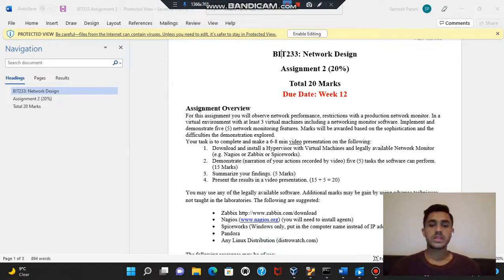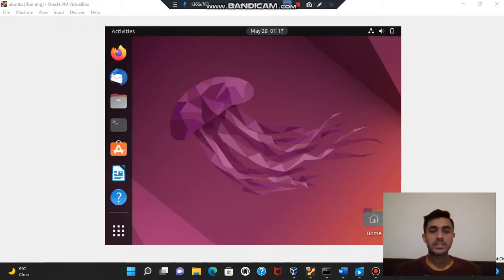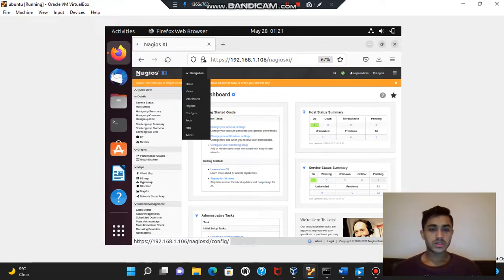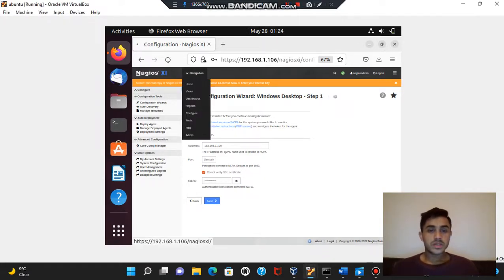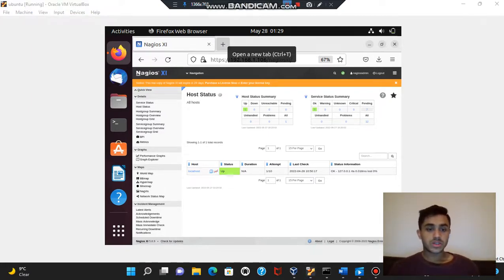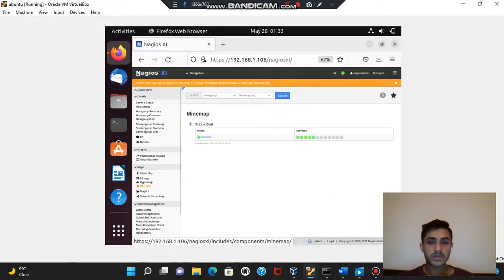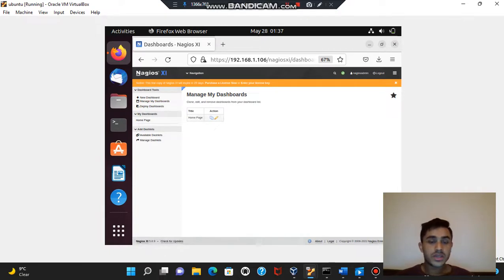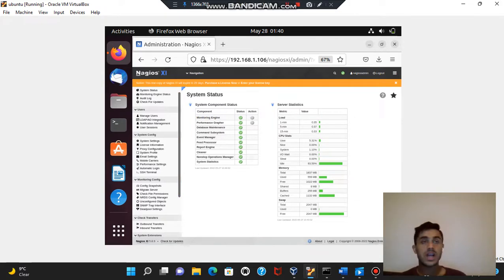BIT233 Network Design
Network Design